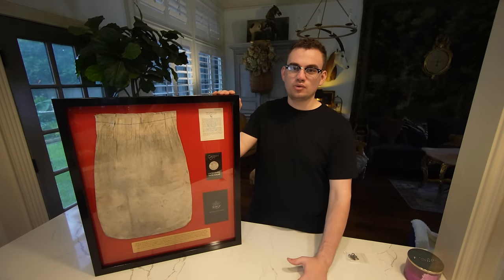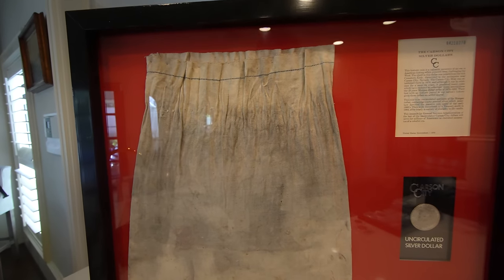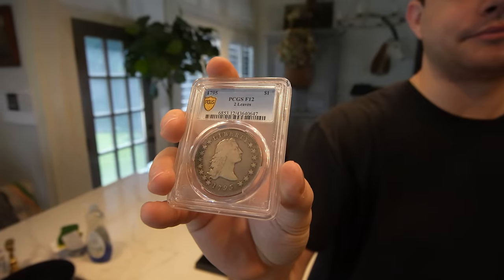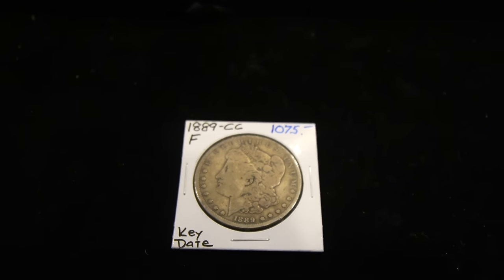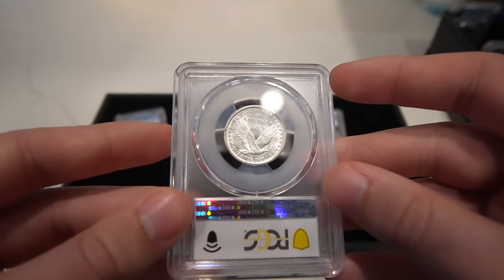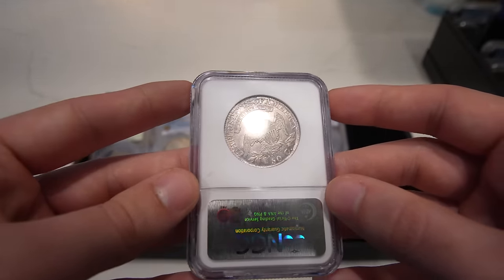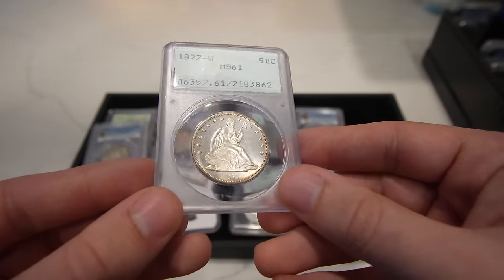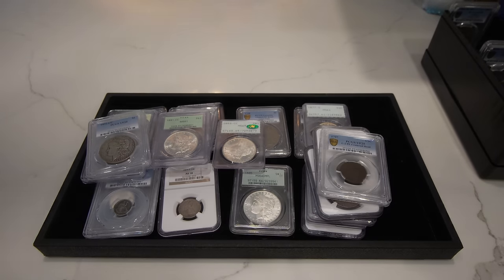Did We WASTE OUR MONEY On This BANK BAG?! (What's it WORTH?)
Bank Bag not for sale at this time. 1795 Flowing hair dollar is sold.